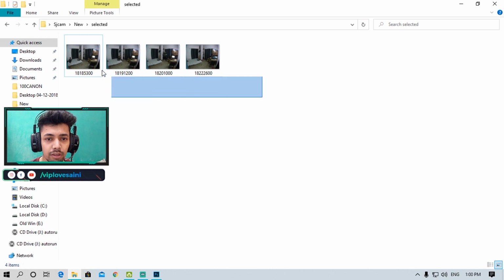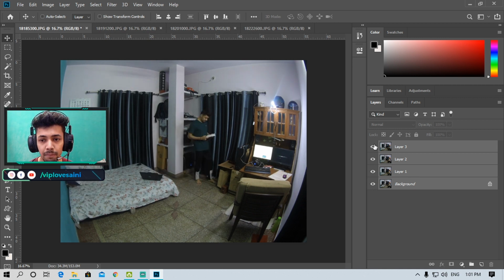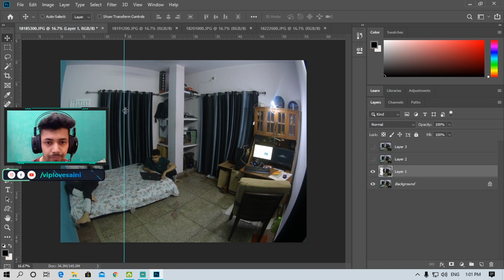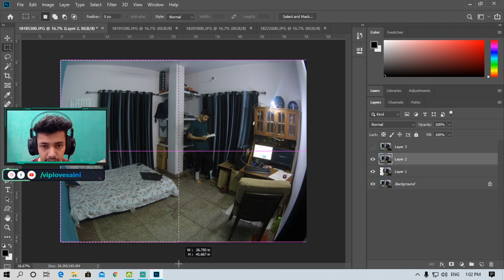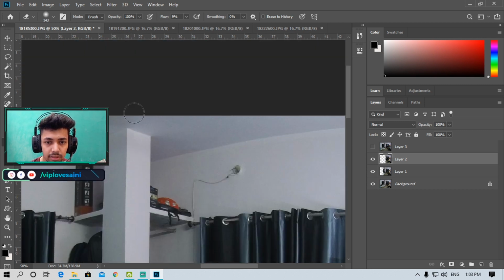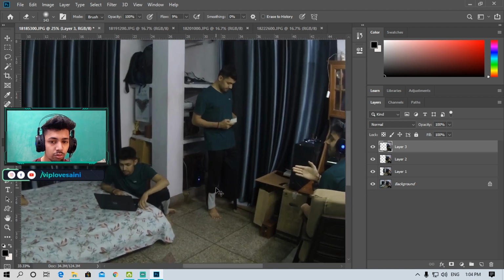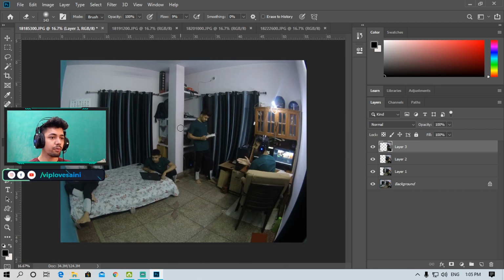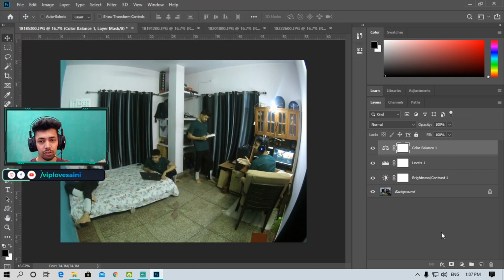How to clone Yourself in Photo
Hey Guys in this video i am going to show you how you can clone or duplicate Yourself in photo & make the image look awesome & creative.

Tools i am using is Photoshop & my Action Camera.